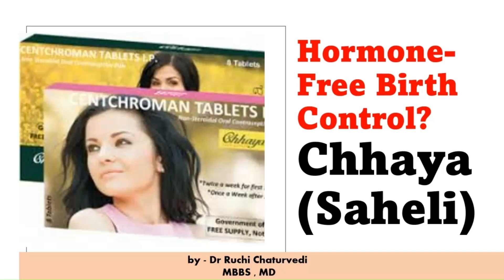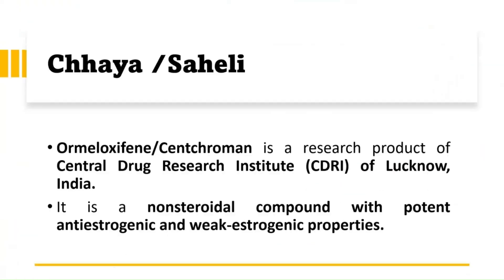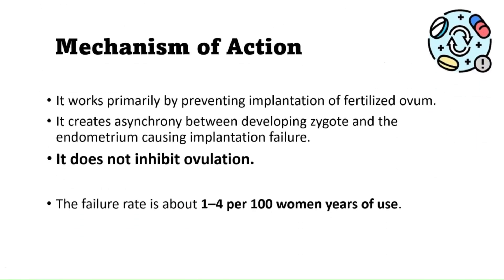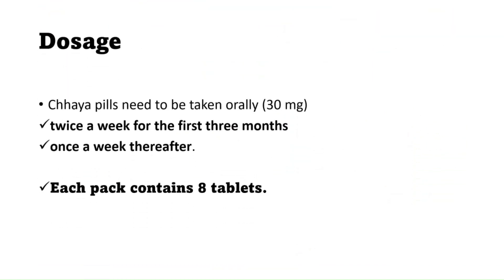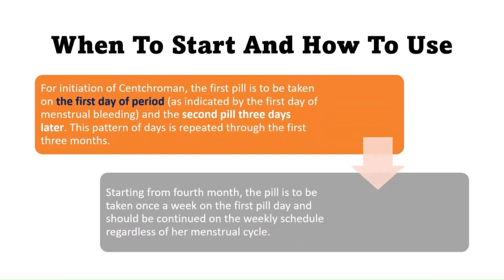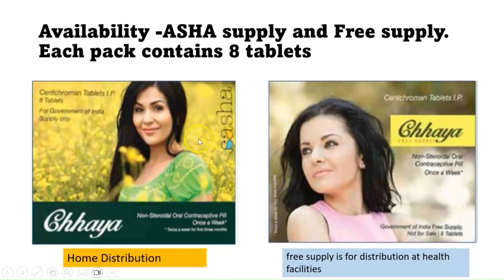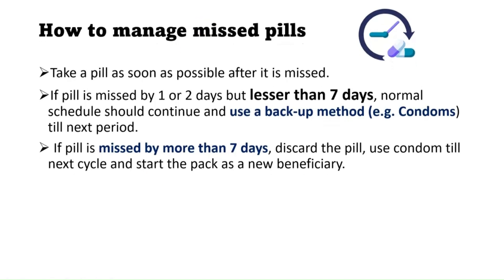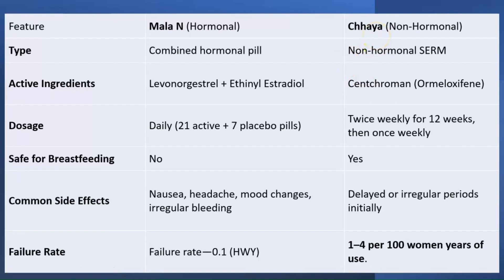Chhaya Birth Control Pill – Non-Hormonal, Safe & Effective | Centchroman Explained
In this video, you will learn about  Chhaya—India’s only non-hormonal oral contraceptive pill, also known as Centchroman or Ormeloxifene.

Learn about:
✅ What is Chhaya pill?
✅ How does Chhaya (Centchroman) work?
✅ Benefits of non-hormonal contraceptive pills
✅ Chhaya dosage and usage schedule
✅ Side effects, precautions, and effectiveness
✅ Chhaya vs hormonal contraceptives
✅ Government of India’s free contraception initiative

Chhaya is freely available under the National Family Planning Programme and is a reliable birth control option for women who wish to avoid hormonal side effects.

👩‍⚕️ Ideal for:

Medical students and healthcare professionals

Public health and family planning educators

Anyone curious about India's contraceptive options